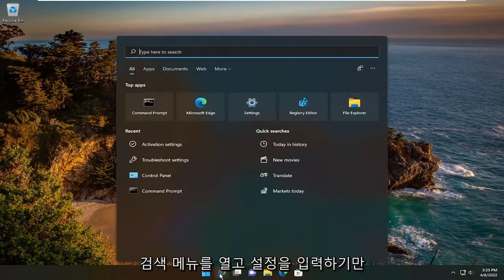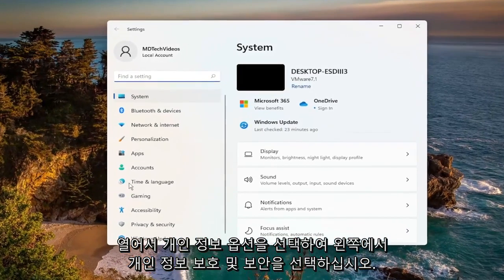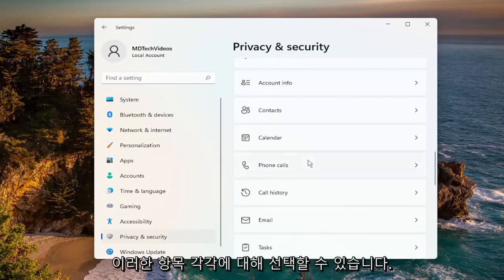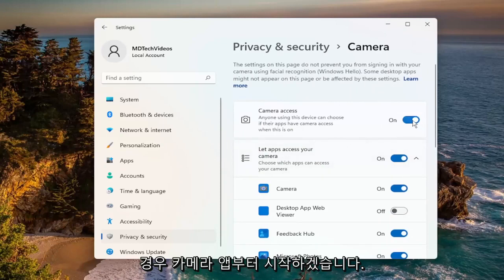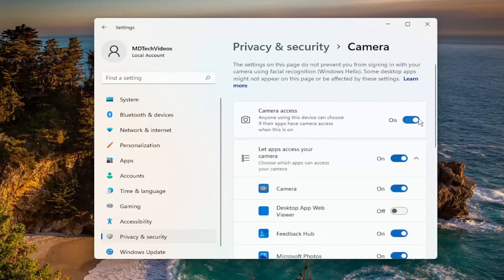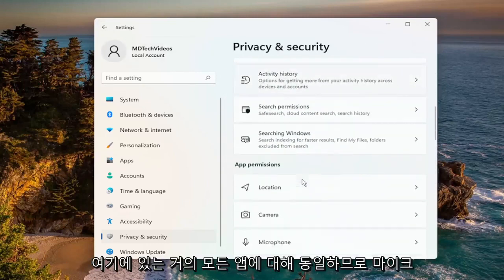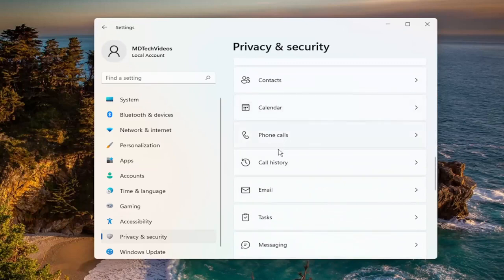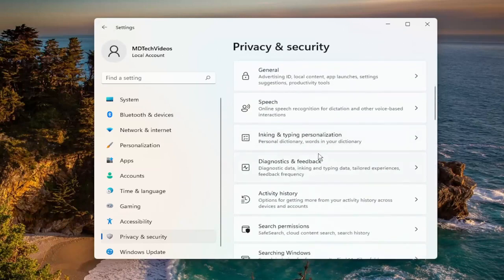Windows 11에서 백그라운드 앱 사용 또는 사용 중지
Windows 11에서 앱이 백그라운드에서 실행되는 것을 중지하는 방법 [튜토리얼]

Windows 11에서는 Microsoft의 기본 제공 앱과 Microsoft Store에서 다운로드한 앱이 기본적으로 백그라운드에서 실행됩니다. 최신 상태를 유지하고 Twitter 또는 Mail 앱과 같은 앱에서 알림을 받으려는 경우에 유용할 수 있습니다. 또한 앱이 백그라운드에서 업데이트되도록 합니다.

그러나 백그라운드에서 실행되는 앱의 특정 단점도 있습니다. 랩톱이나 Microsoft Surface와 같은 다른 Windows 11 장치를 사용하는 경우 배터리 주스를 절약하기 위해 필수적이지 않은 앱이 실행되지 않도록 비활성화할 수 있습니다.

이 기능을 끄는 또 다른 이유는 셀룰러 연결을 사용하는 경우입니다. 사용하지 않는 앱은 데이터 요금제를 소모할 필요가 없습니다. 또는 너무 많은 앱 알림이 귀찮을 수도 있습니다. 이유가 무엇이든 백그라운드에서 실행되는 것을 중지할 수 있습니다.

이 자습서에서 다루는 문제:
백그라운드 윈도우 11에서 실행 중인 것
백그라운드 윈도우 11에서 실행 중인 앱 중지하기
Windows 11 백그라운드에서 실행되는 앱
백그라운드 윈도우 11에서 실행되는 프로그램
백그라운드 윈도우 11에서 실행되는 크롬
백그라운드 윈도우 11에서 스카이프 실행
백그라운드 윈도우 11에서 무엇이 실행되고 있는지 확인하는 방법
백그라운드 윈도우 11에서 실행 중인 앱을 종료하는 방법
백그라운드 창에서 실행 중인 모든 프로그램을 닫는 방법 11
Windows 11 백그라운드에서 어떤 앱이 실행되고 있는지 확인하는 방법
백그라운드 윈도우 11에서 어떤 앱이 실행되고 있는지 확인하는 방법

Windows 10에서는 Microsoft Store에서 다운로드한 많은 앱이 백그라운드에서 계속 실행되어 데이터 다운로드, 라이브 타일 업데이트 및 알림 표시와 같은 추가 기능을 활용합니다.

이러한 기능은 다양한 시나리오에서 유용할 수 있지만 백그라운드에서 실행되는 앱은(시작하지 않은 경우에도) 배터리를 소모하고 대역폭과 시스템 리소스를 낭비할 수 있습니다. 운 좋게도 앱을 최신 상태로 유지하는 것이 중요하지 않은 경우 Windows 10에는 백그라운드에서 작동하도록 허용되는 앱을 제어하는 ​​설정이 제공됩니다.